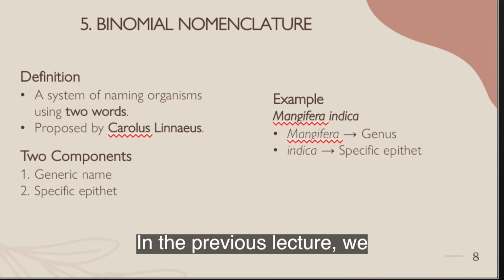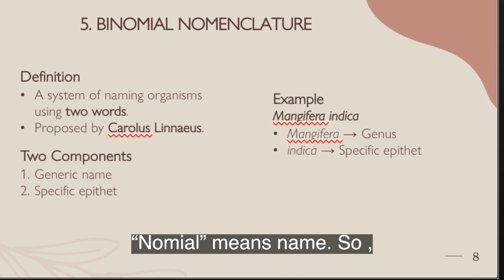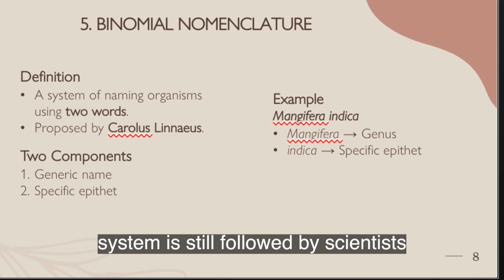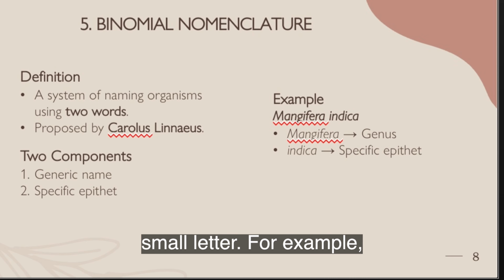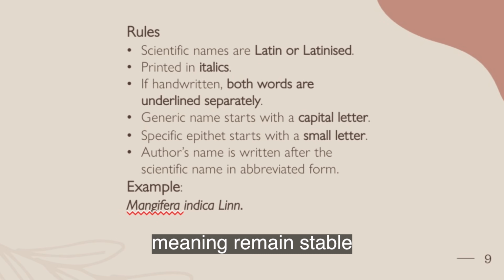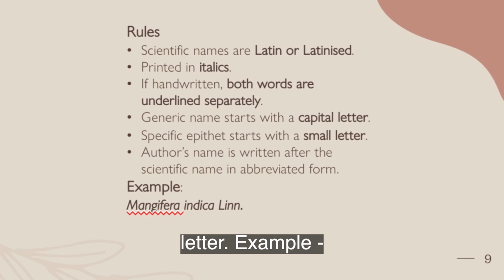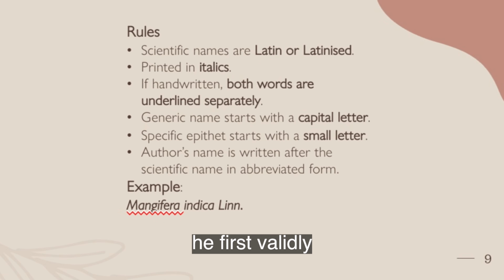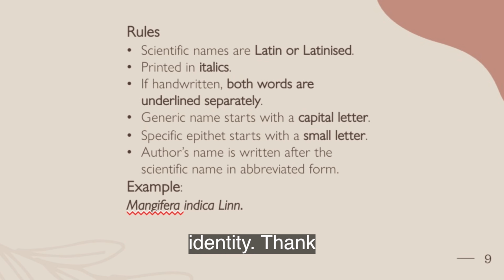Binomial Nomenclature | Definition, Rules & Examples